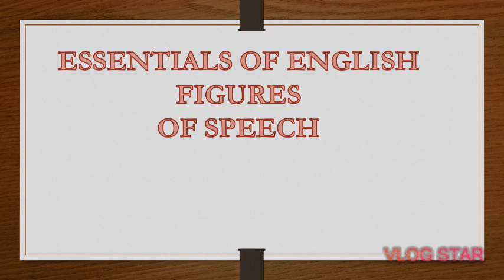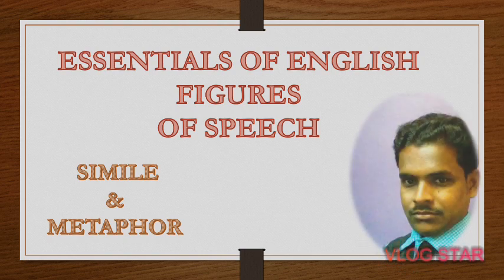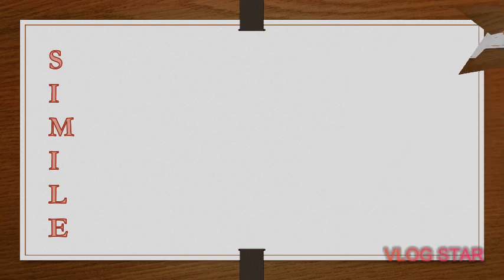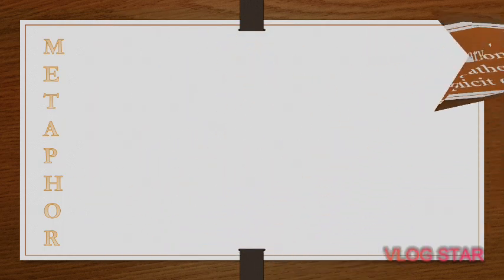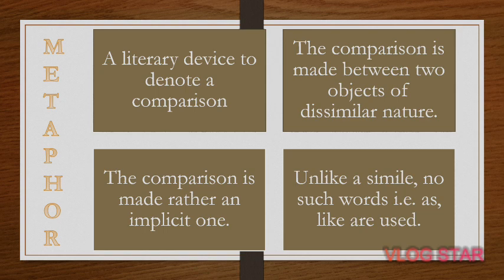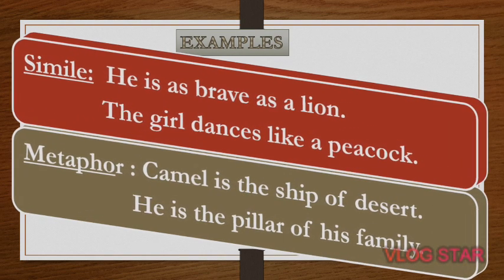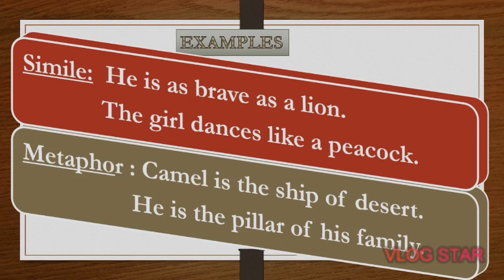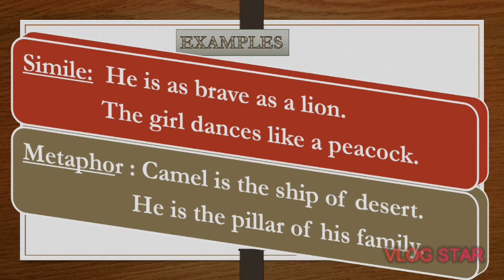Figures of Speech: Simile & Metaphor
Figures of speech Simile and metaphor. Two of the most commonly used poetic devices are silile and metaphor